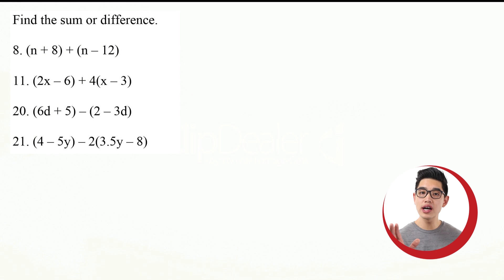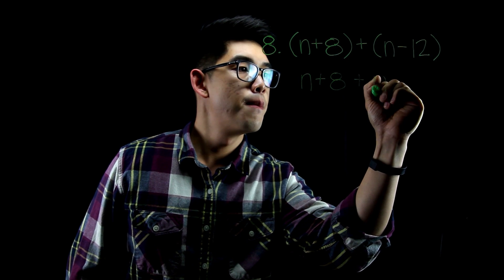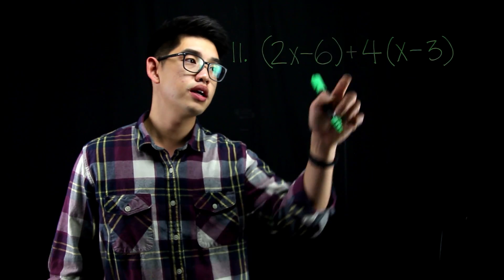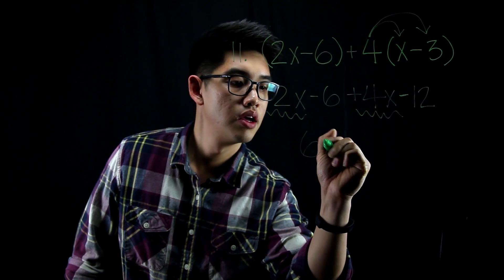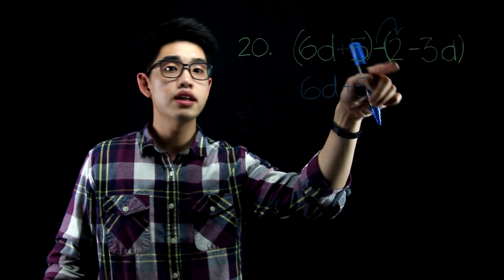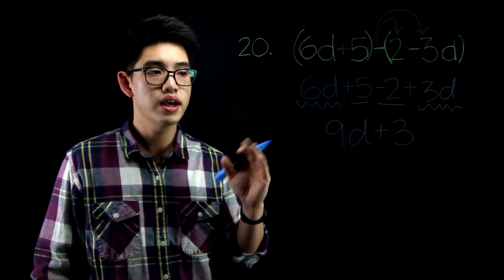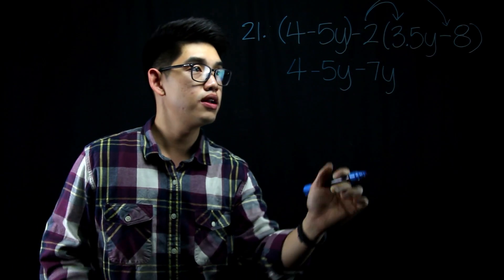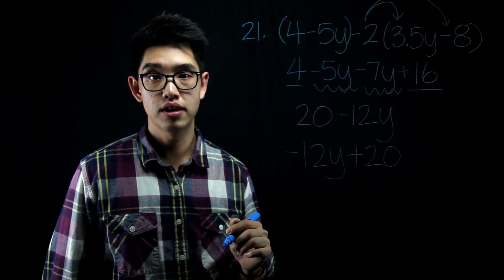3.2 Adding and Subtracting Linear Expressions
Teacher: Mr. Chen
Book: Big Ideas Course 2 (Red)
Chapter-Section: 3.2 Adding and Subtracting Linear Expressions
Page: 90-91
Problems: 8, 11, 20, 21